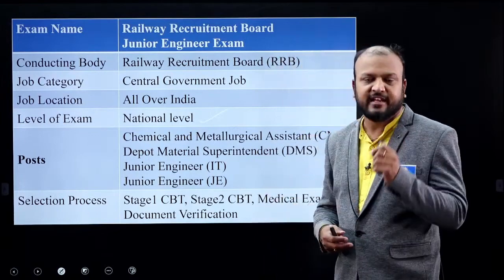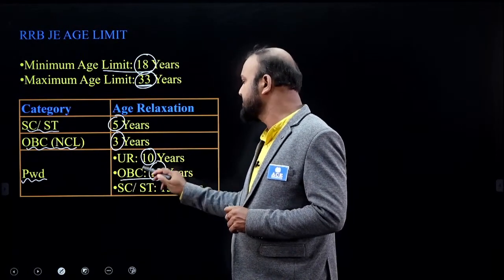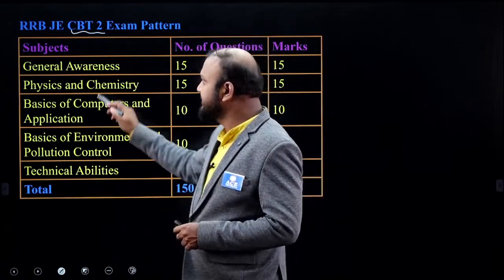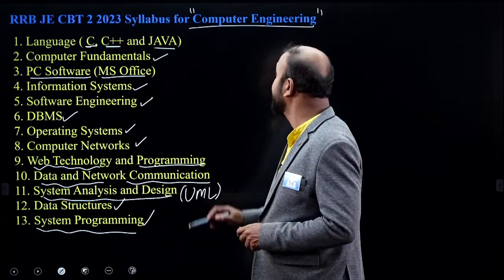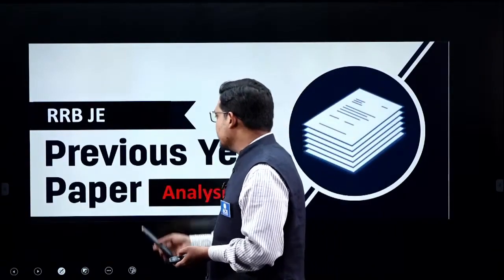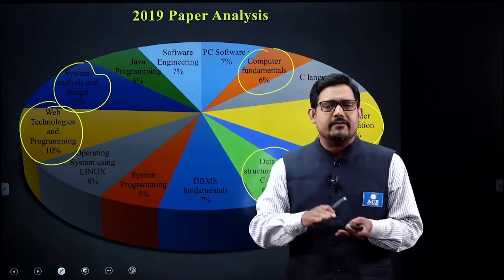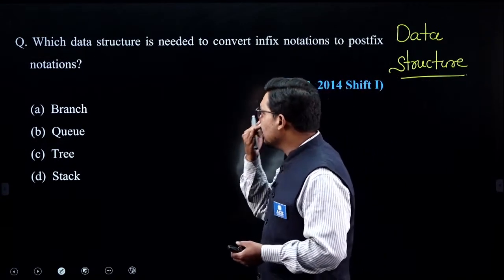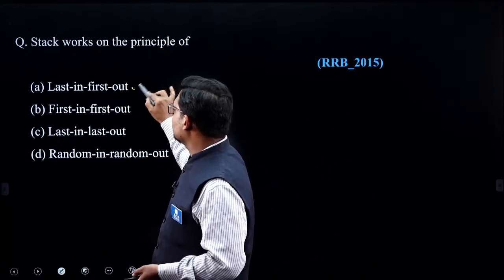Decoding RRB JE Best Opportunities in Government for CSIT Students | ACE Online | ACE Engg Academy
Are you a CSIT student looking for the best job opportunities in the government sector? Look no further! In this video, we'll highlight the top government job opportunities available for CSIT students, for the RRB JE (Junior Engineer) exam.
We'll discuss the eligibility criteria and selection process for RRB JE, as well as the exam pattern, previous year's question papers Analysis, and syllabus. You'll also learn about other government job opportunities in CSIT, such as Chemical and Metallurgical Assistant(CMA), Depot Material Superintendent(DMS), Junior Engineer (IT), and Junior Engineer(JE)
By the end of this video, you'll have a better understanding of the best government job opportunities available for CSIT students, as well as the knowledge and skills needed to succeed in these roles.